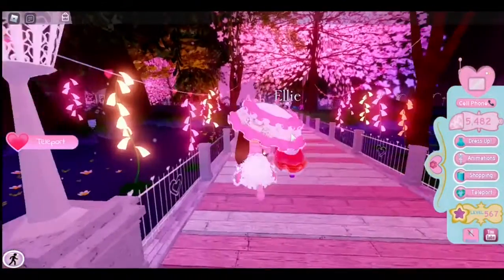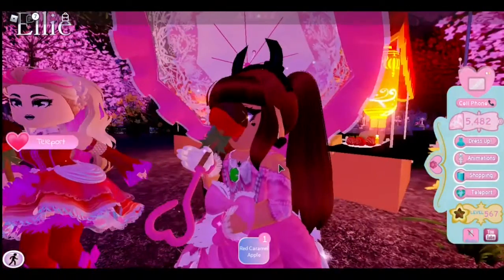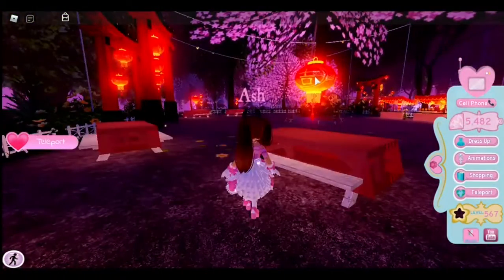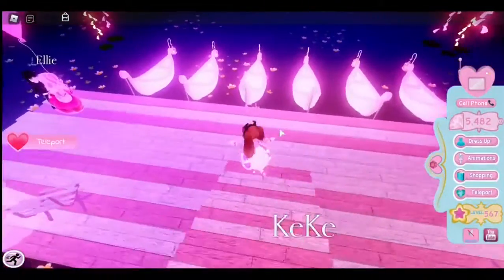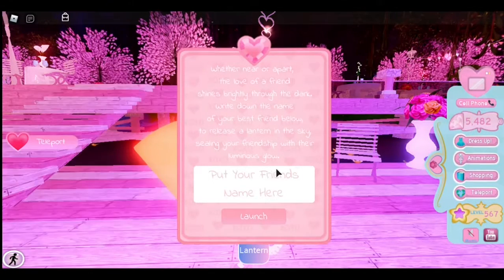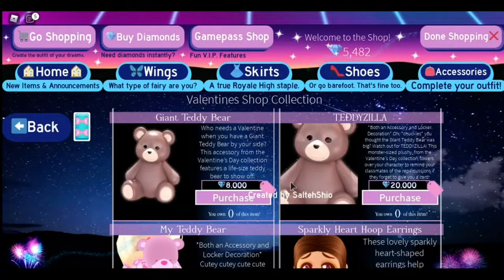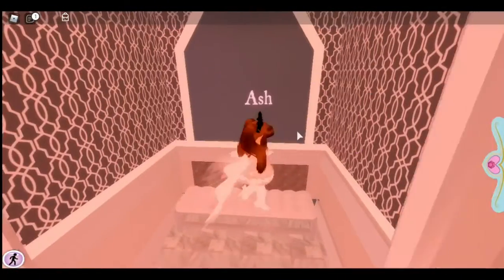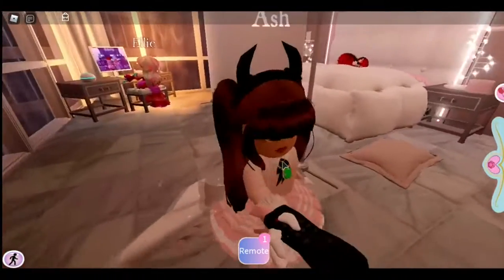Valentine Update 2021! (Royale High)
I absolutely love this update!
The DEVs did such and amazing job on this.
And I'm very excited to see what they come up with next 😊